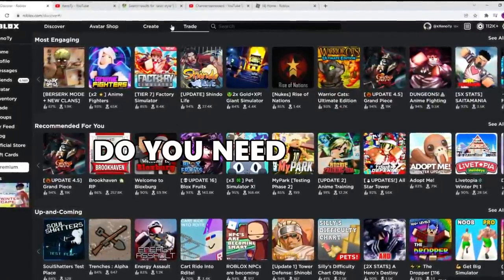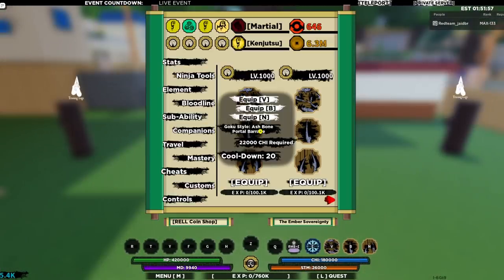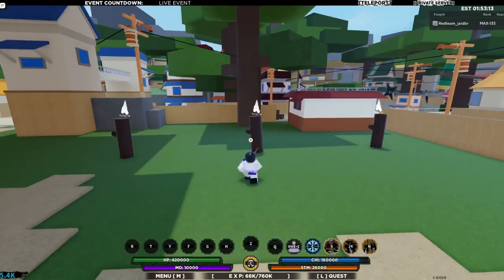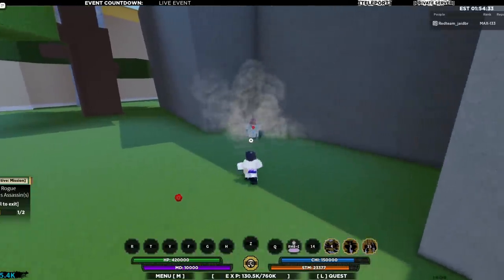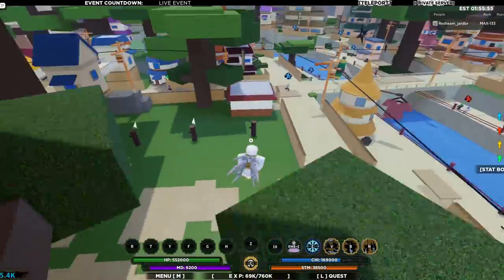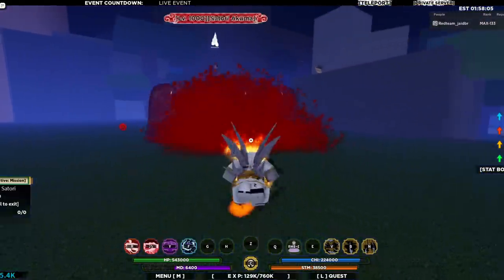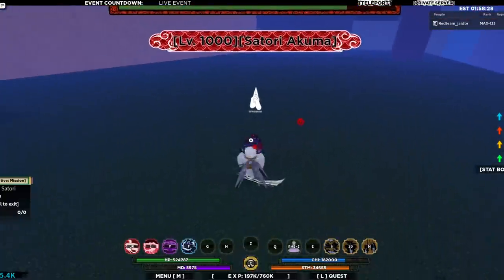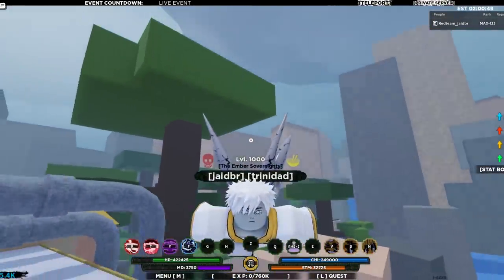[CODE] *MAX* KAGOKU BLOODLINE FULL SHOWCASE! | Shindo Life | Shindo Life Codes | rellgames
-tags ignore-
What is ROBLOX? ROBLOX is an online virtual playground and workshop, where kids of all ages can safely interact, create, have fun, and learn. It’s unique in that practically everything on ROBLOX is designed and constructed by members of the community. ROBLOX is designed for 8 to 18 year olds, but it is open to people of all ages. Each player starts by choosing an avatar and giving it an identity. They can then explore ROBLOX — interacting with others by chatting, playing games, or collaborating on creative projects. Each player is also given their own piece of undeveloped real estate along with a virtual toolbox with which to design and build anything — be it a navigable skyscraper, a working helicopter, a giant pinball machine, a multiplayer “Capture the Flag” game or some other, yet¬to¬be-dreamed-up creation. There is no cost for this first plot of virtual land. By participating and by building cool stuff, ROBLOX members can earn specialty badges as well as ROBLOX dollars (“ROBUX”). In turn, they can shop the online catalog to purchase avatar clothing and accessories as well as premium building materials, interactive components, and working merchant.